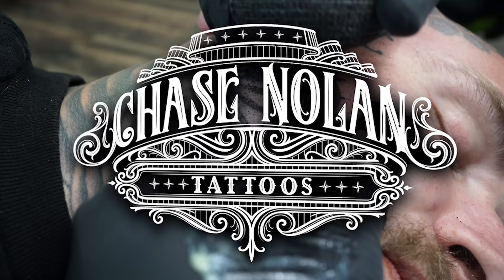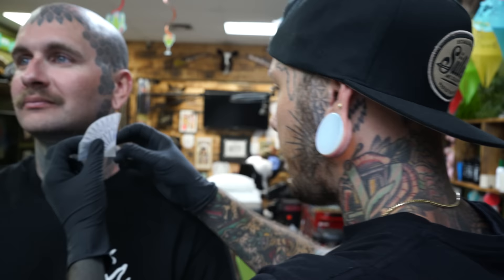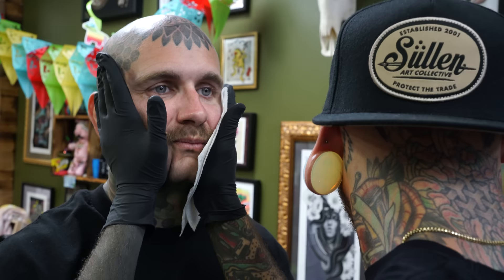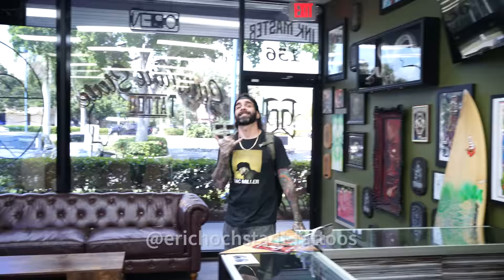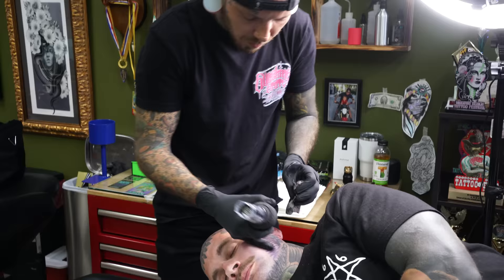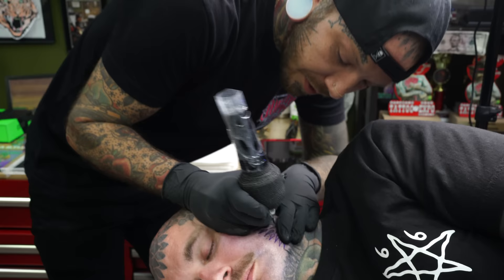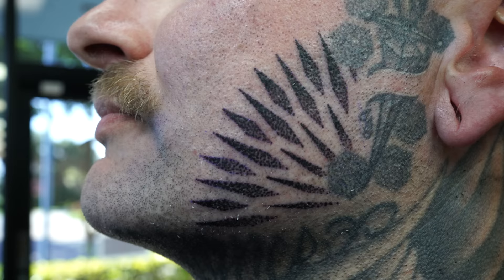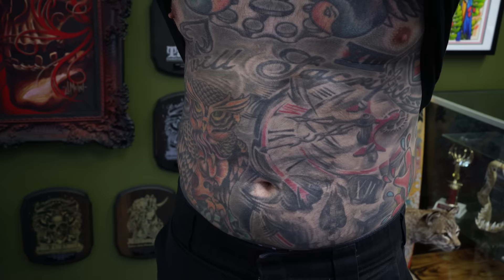Symmetrical Face Tattoo For My Friend Evan!!!- Chase Nolan Tattoos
Chasenolantattoo.com